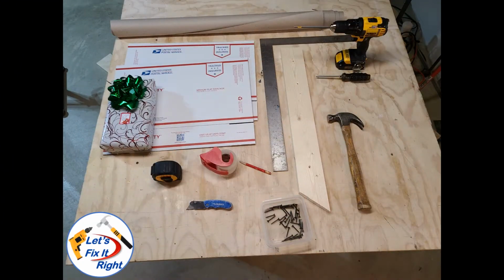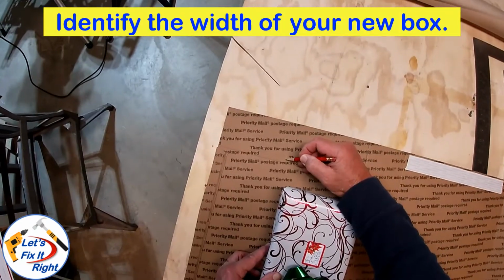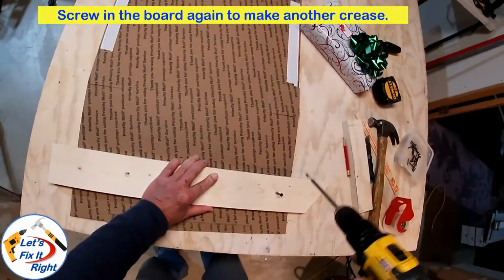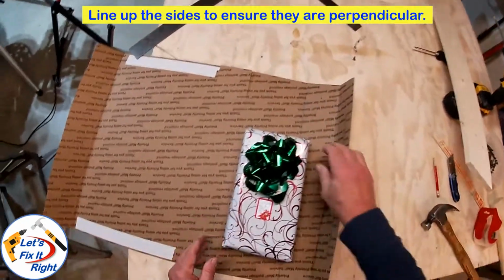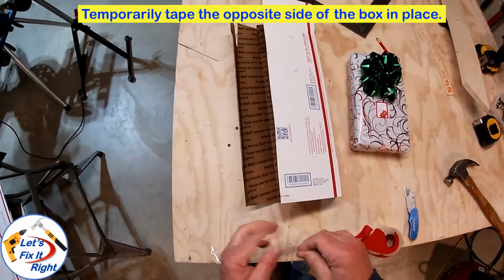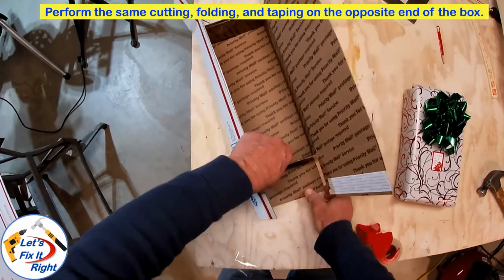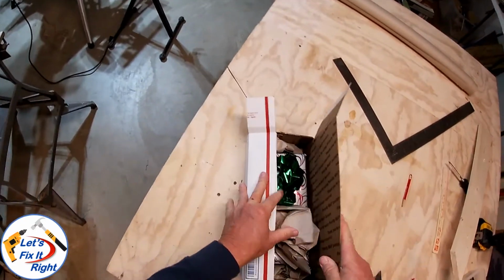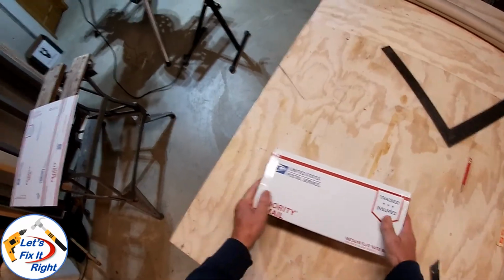Free Mailing Box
This video provides step-by-step instructions showing you how to easily and efficiently make shipping and mailing boxes using a scrap piece of cardboard or by resizing a free box from the US Post Office.